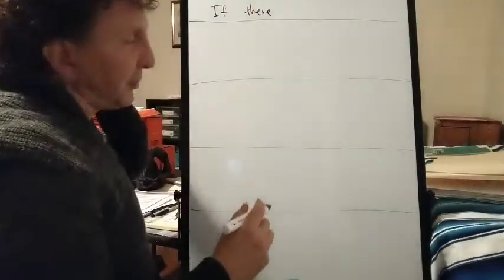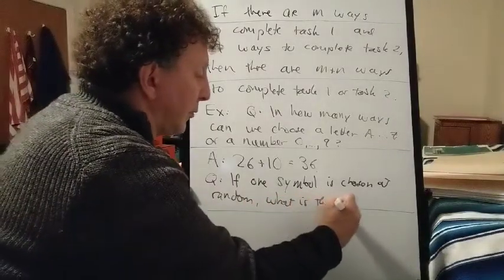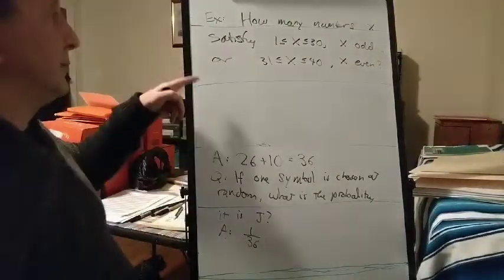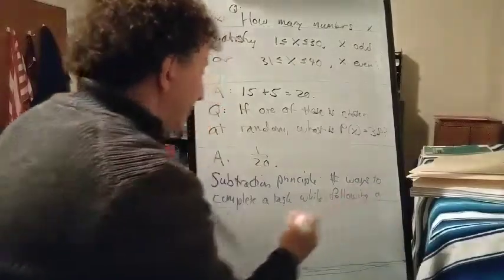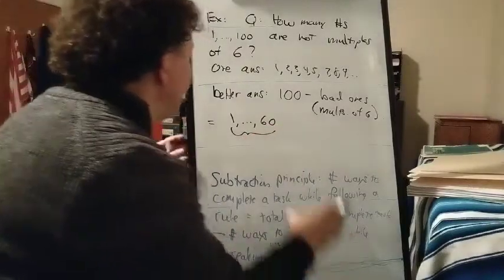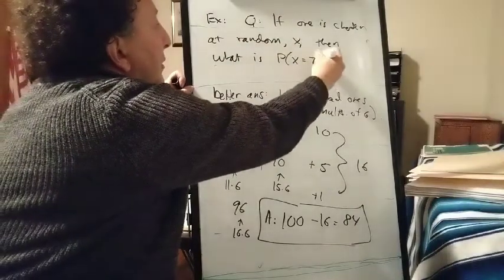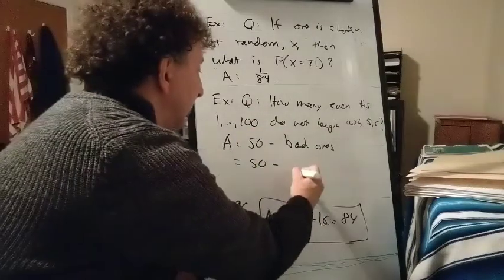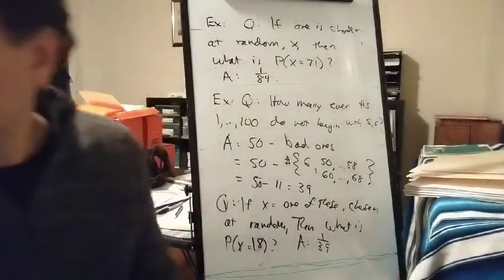MATH 263 Week 1 Lesson 2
Addition and subtraction principles